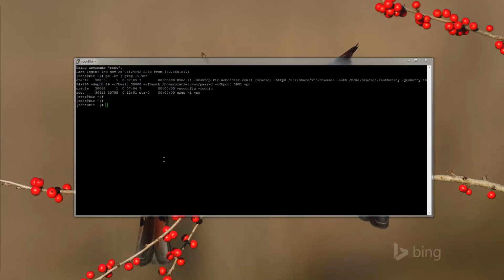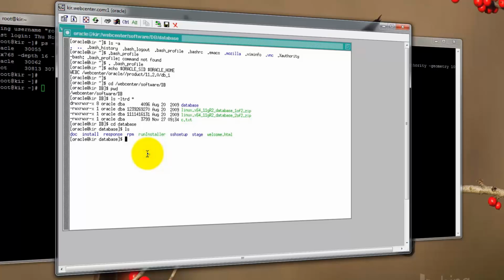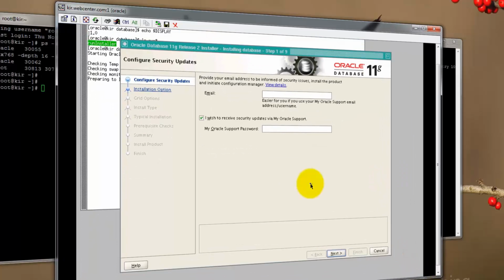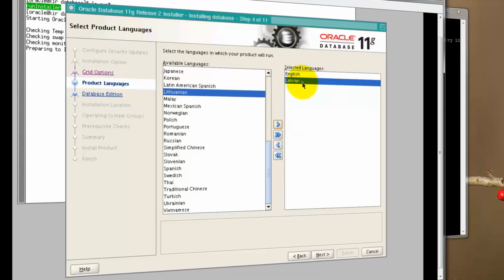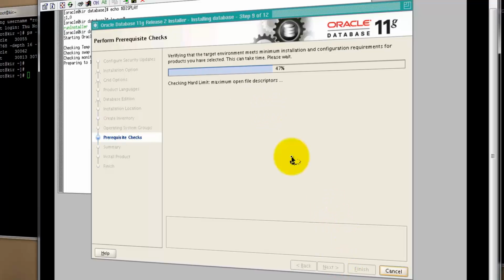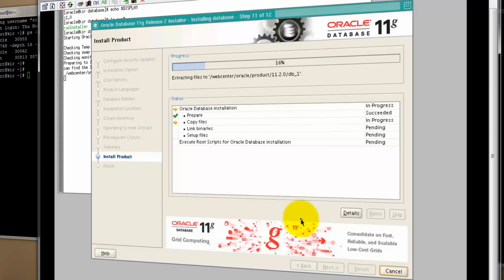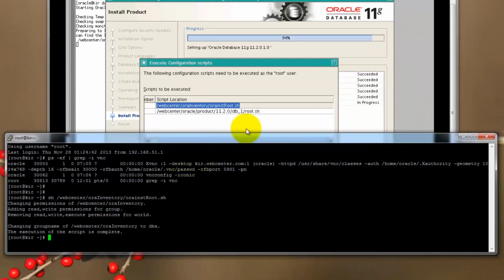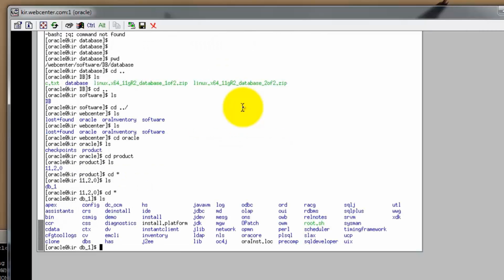Oracle 11GR2 Installation # Part 4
Running through Installation process.
GUI Walk through.
Will be demonstrated in VNC Session.

Login to VNC Session. Session is created with Oracle user.
Source the .bash_profile where all the details are defined. Ex: ORACLE_HOME,ORACLE_SID

Spot to your stage directory and move to it.
Run "./runInstaller and proceed with installation as per Video instructions.

For issues on Display check this variable and fix it.

Note: Only Install the software, don't create Database with this wizard. This can later be prepared manually in my further videos.

Choose proper languages for the Software

Choosing the type of Installation type: Default options.
Make sure with your HOME,SID details which are picked from environment.

Point to your proper Inventory for the Installation.

Some pre-requisite checking done by this wizard. You can ignore the warnings and known issues.

Review the final installation summary and locations. If everything is fine, you can go with Installation process. You can save the configuration file with all these selections for future similar installations.

You see Prepare,copying,linking the binaries and many more sub options do happen.
Process is fast forwarded to see all the stages quickly...

You will be prompted to run couple of scripts as root user.
Open the terminal and execute them. Choose the default options while they are asking for any inputs. Watch video for more details.

After this you can see Installation is successful.
You can confirm with the logs created during installation.

To watch how to create database manually, Check other videos followed by.

This is Kiran Signing off.